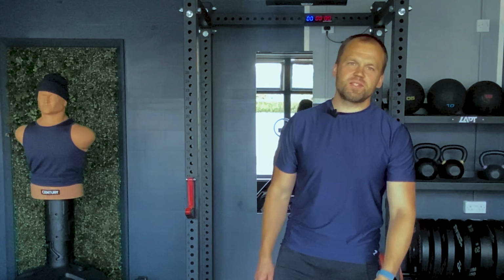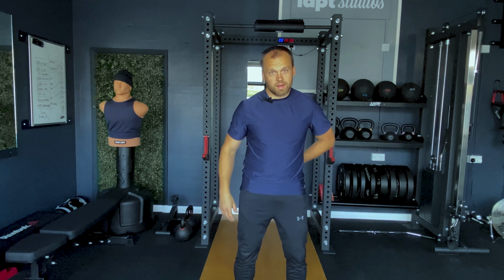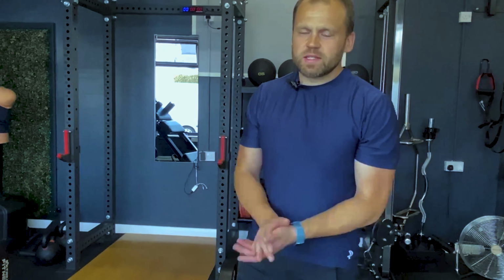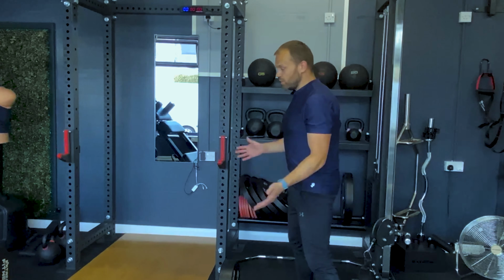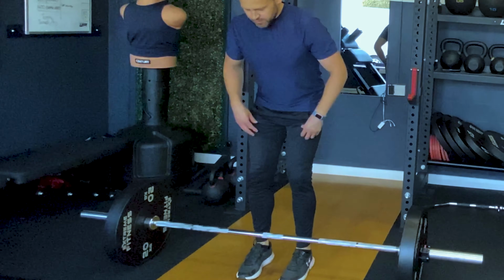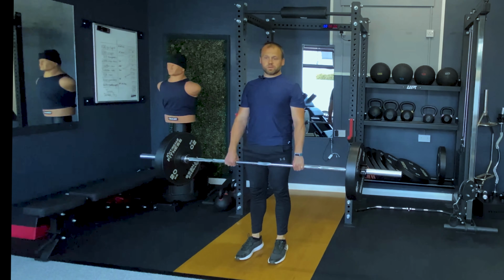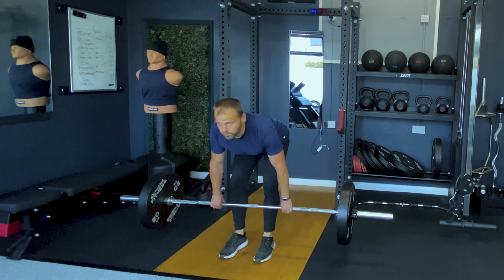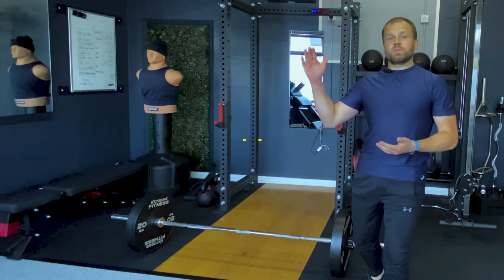Master 1 Strength Exercise To Beat your Friends Cycling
In this video, we're going to show you the ultimate strength exercise that will help you dominate your friends in cycling – the Deadlift.

Whether you're an experienced cyclist or just starting out, incorporating deadlifts into your training routine can give you a significant edge. Deadlifts are renowned for building lower body strength, enhancing power output, and improving overall athletic performance.

Join us as we dive deep into mastering the art of the deadlift. Our expert coaches will guide you through proper form and technique, ensuring you maximize your gains while minimizing the risk of injury. We'll also provide valuable tips and variations to cater to different fitness levels, making this exercise accessible to everyone.

Learn how deadlifts engage key muscle groups like the hamstrings, glutes, quadriceps, and lower back, giving you the explosive force needed for those intense uphill sprints. As you increase your deadlift strength, you'll witness a remarkable improvement in your cycling speed, endurance, and overall performance on the bike.

So, if you're ready to take your cycling game to the next level and leave your friends in awe, hit that play button and join us on this journey of mastering the Deadlift. Let's crush those cycling goals together!

Equipment:
Olympic barbell
Weight plates